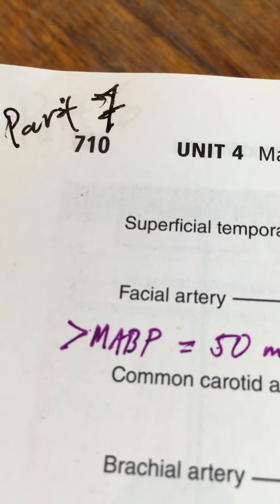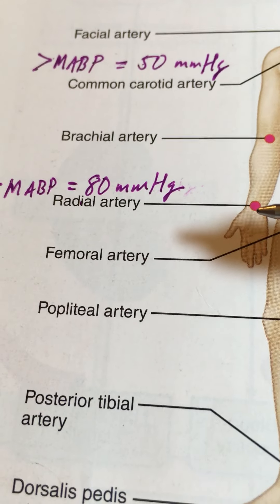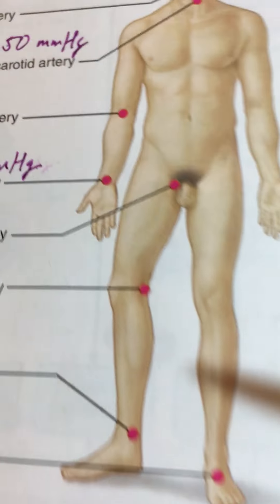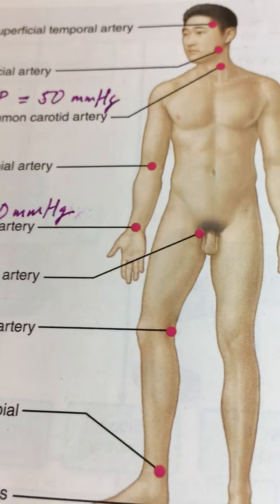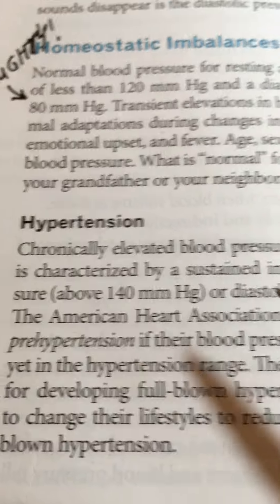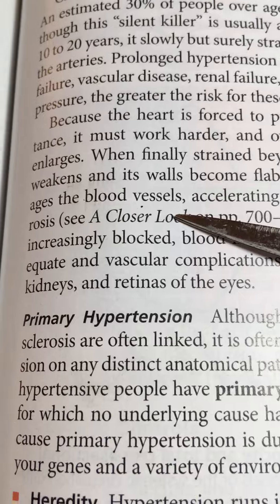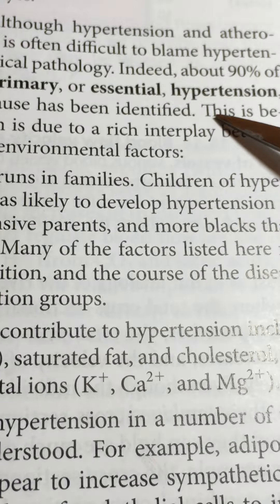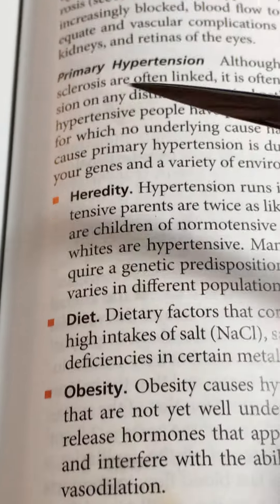Blood Vessels Part 7